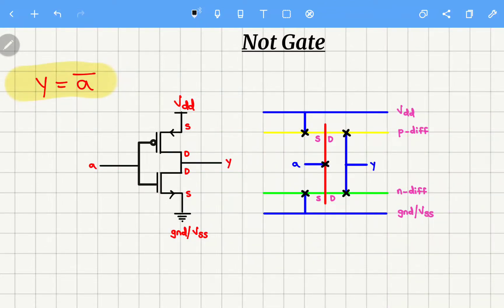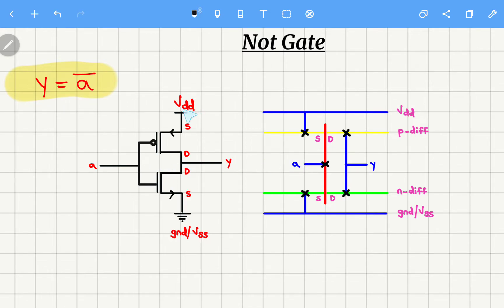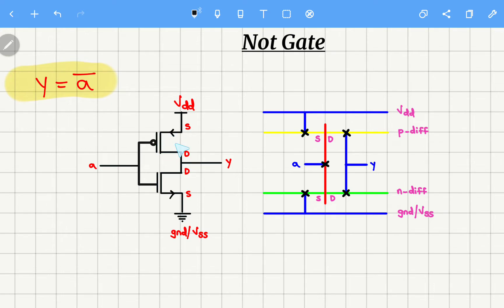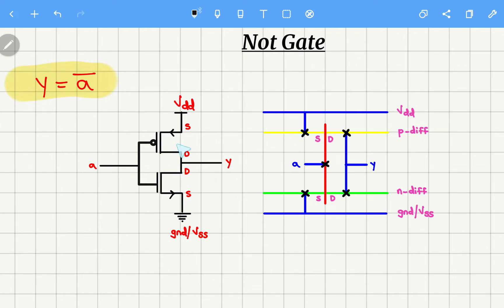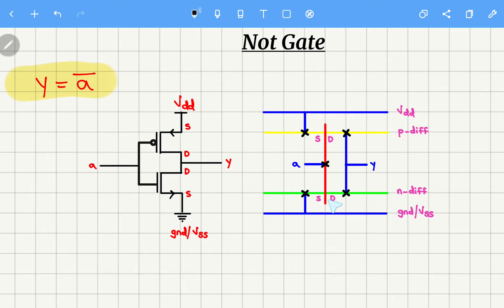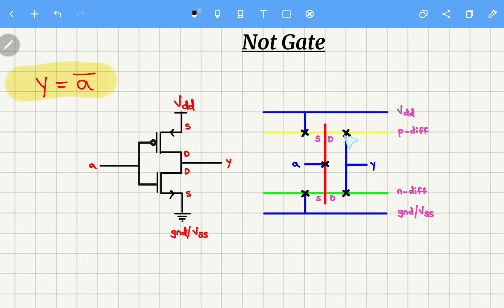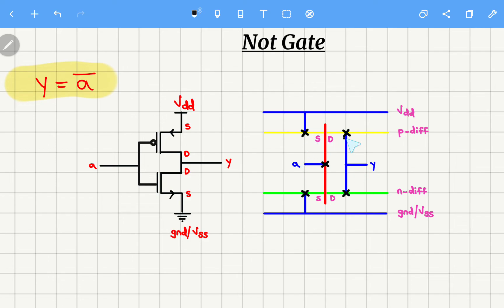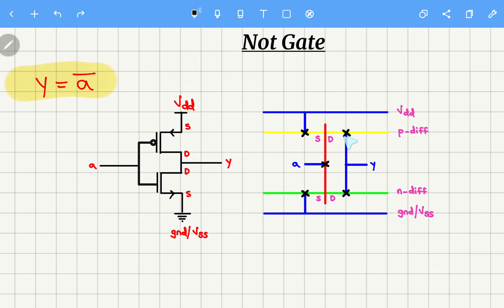Stick Diagram of CMOS NOT GATE || CMOS Inverter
A stick diagram is a graphical representation of the layout of a metal-oxide-semiconductor (MOS) transistor. A stick diagram of a CMOS (complementary metal-oxide-semiconductor) NOT gate can be created as follows:

Draw the active region: The active region of the CMOS NOT gate is where the MOS transistors are placed. The active region is drawn as a rectangle.

Draw the source/drain regions: The source and drain regions of the transistors are drawn as horizontal lines at the top and bottom of the active region, respectively.

Draw the gate regions: The gate regions of the transistors are drawn as vertical lines above the source/drain regions. The gate regions are separated from the source/drain regions by a thin insulating layer of silicon dioxide (SiO2).

Label the transistors: Label the transistors as N-MOS (for n-type metal-oxide-semiconductor) and P-MOS (for p-type metal-oxide-semiconductor).

Draw the input/output pads: The input and output pads of the NOT gate are drawn as squares at the left and right sides of the active region, respectively. Label the input pad as "IN" and the output pad as "OUT".